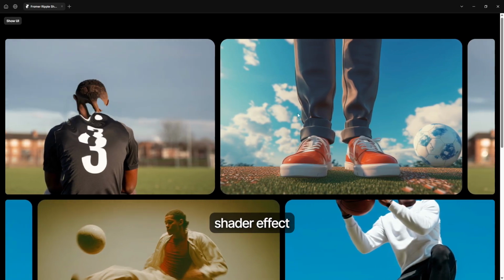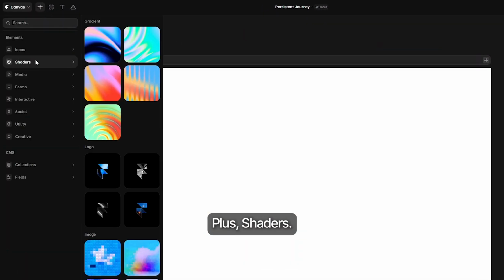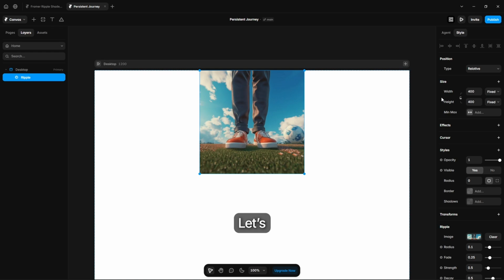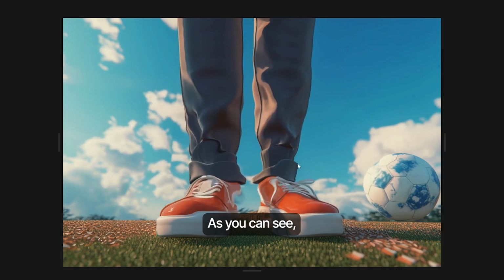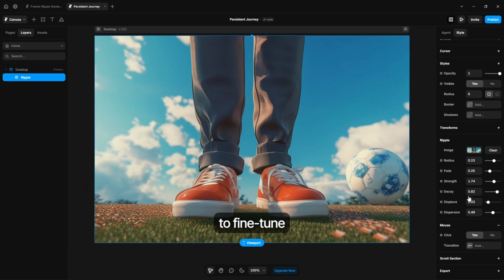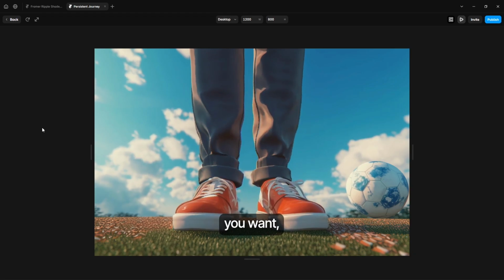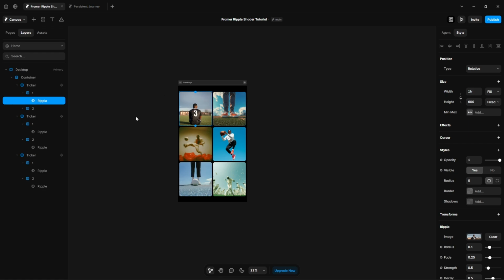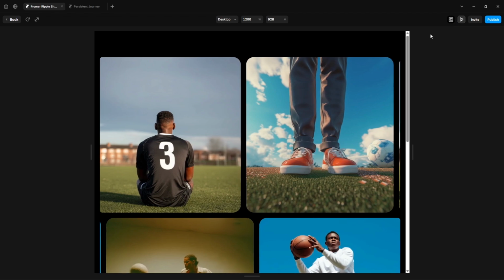Framer Ripple Shader Tutorial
Learn how to create a beautiful ripple shader effect in Framer without writing code. In this step-by-step Framer tutorial, you'll build an interactive ripple animation that adds a modern, premium feel to your website.